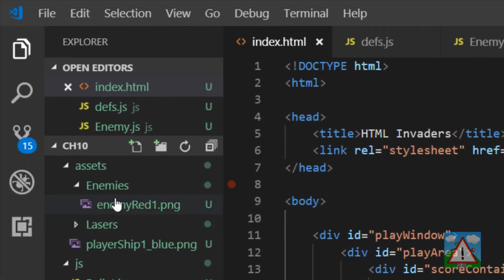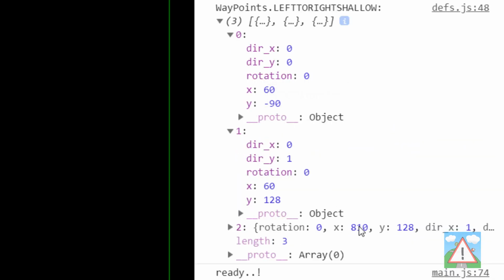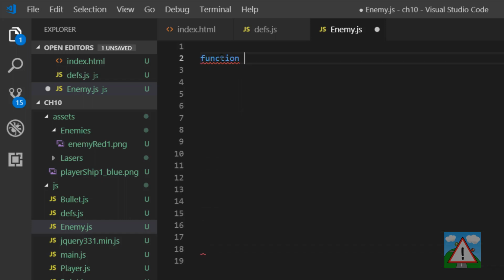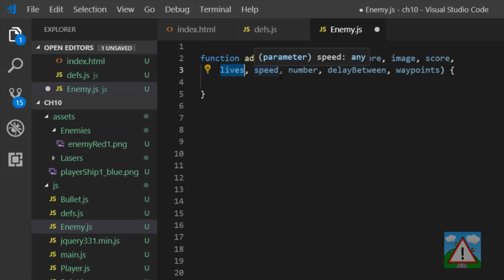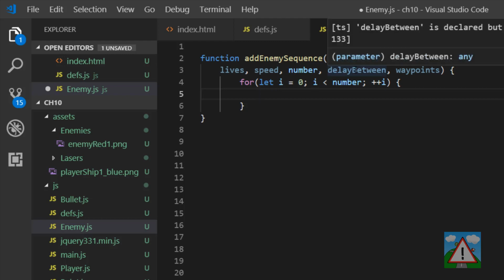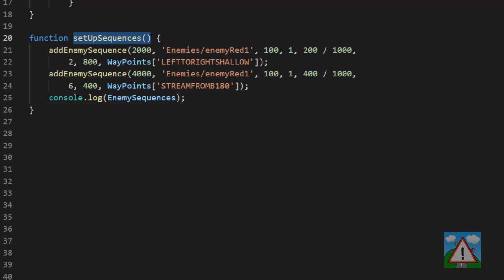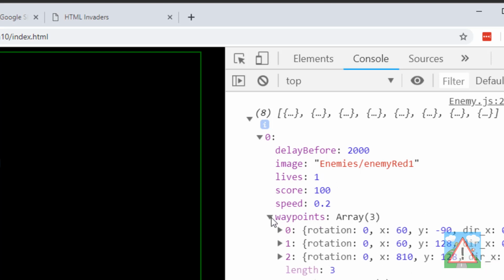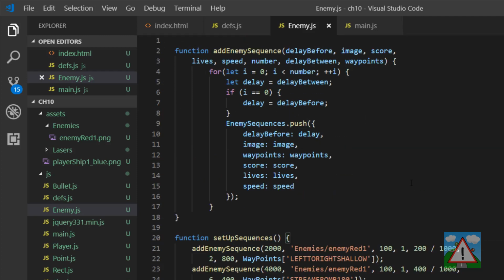HTML For Beginners - A Space Shooter #10(1) - Adding Enemies